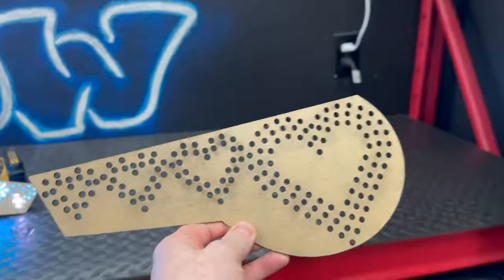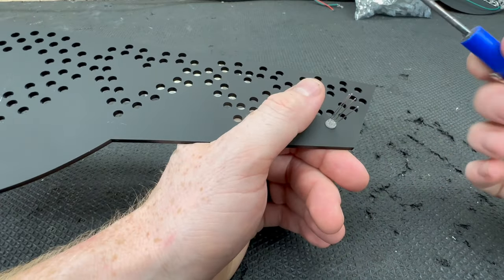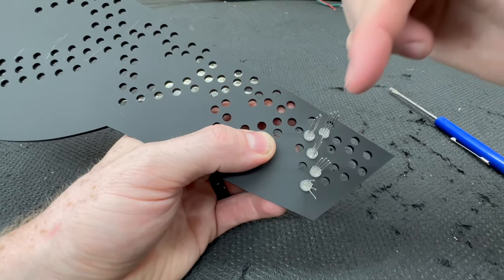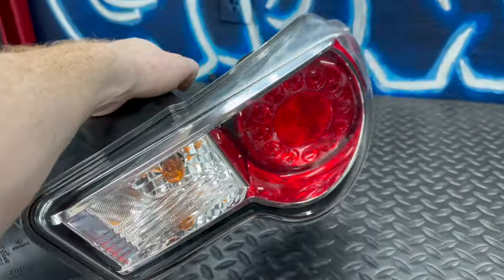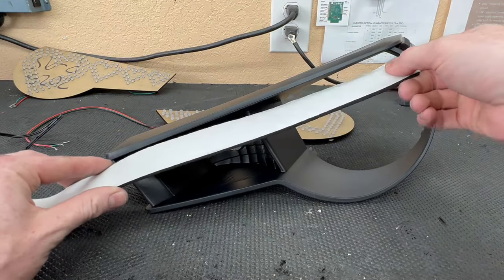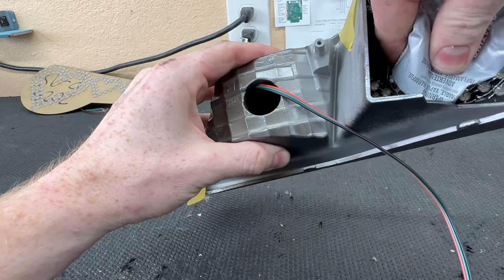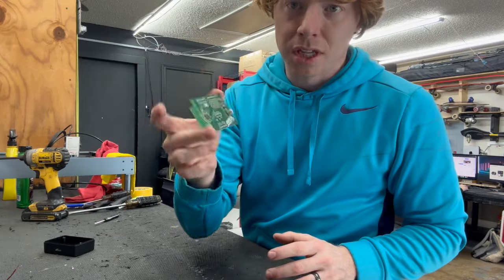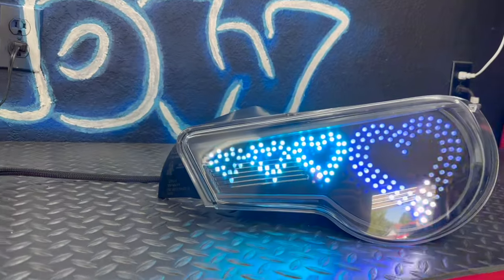Building custom RGB heart tail lights - BRZ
We show you the whole process of how to build quad heart rgb BRZ tail lights.

Tools:
Ultrasonic cutter
Dremel Flex Tool
Dremel Quick Release
Dremel Diamond Bit
Plastic & metal adhiesive
Wire Strippers
Soldering Iron
Heat Shrink
Heat Gun
Impact drill
Goop adhesive
Black silicone

Videos Shot on:

Canon Rebel T6
Phone Tri-pod